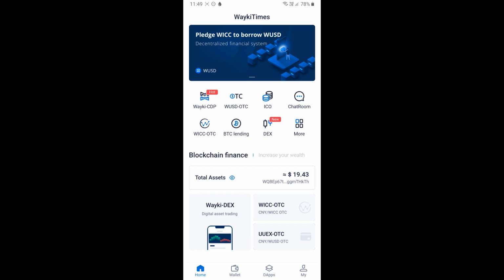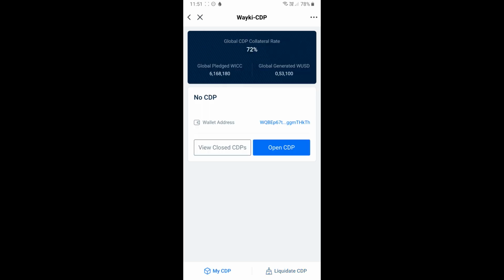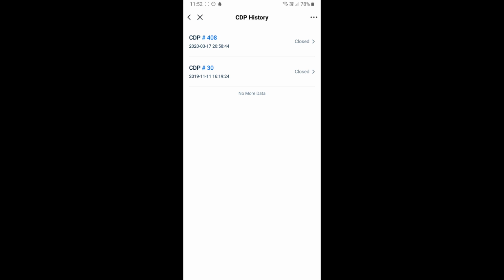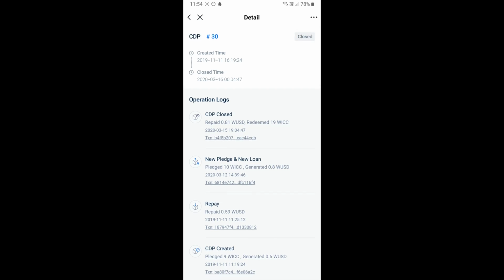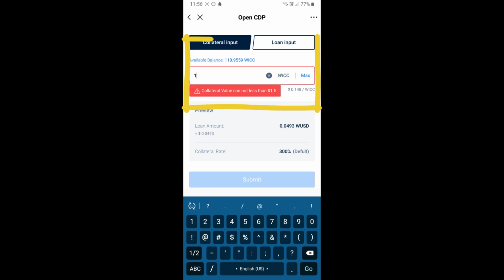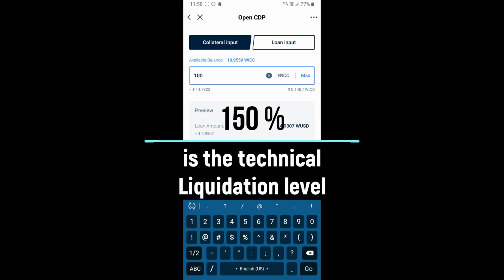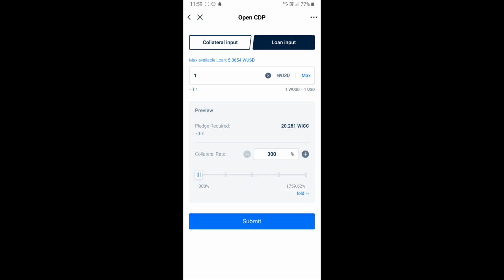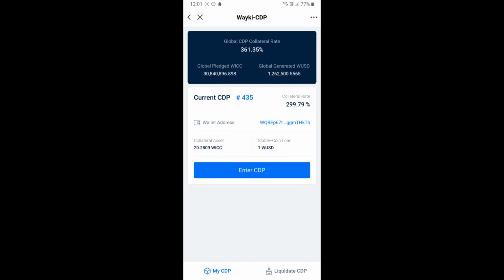CDP and borrowing money with the WaykiTimes App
I explain how to Enter CDP using the WaykiTimes App